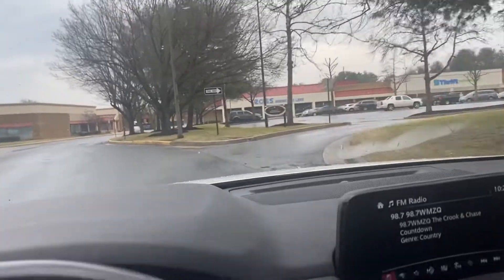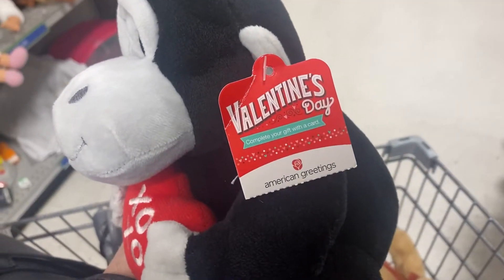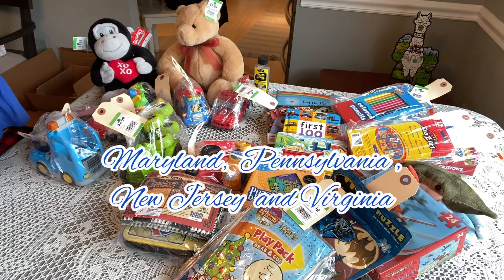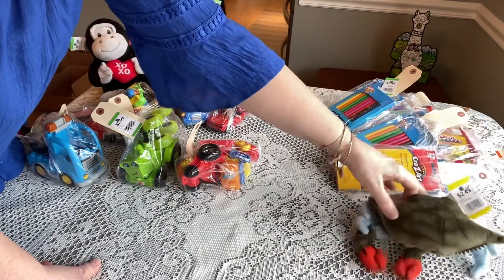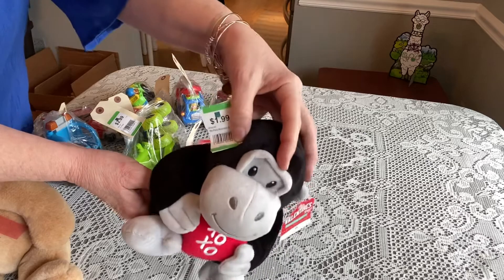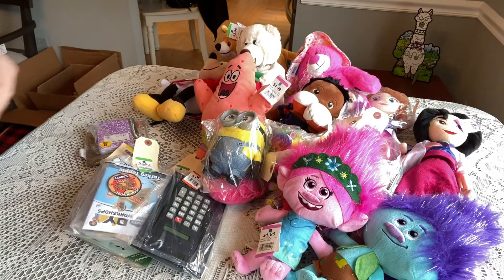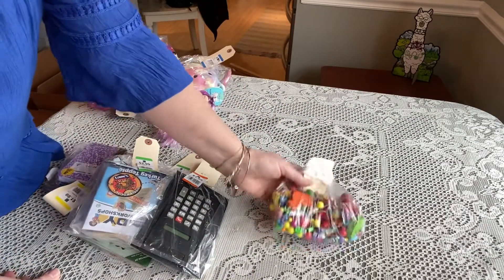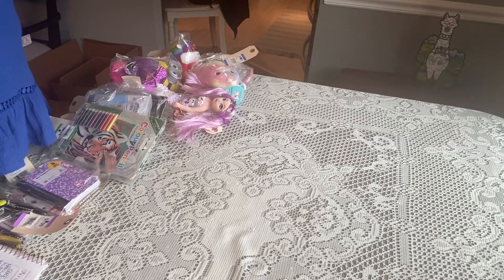Come Thrift with Me for OCC - 2022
Today I am "Thrifting for OCC"! Come along! I was a doubter of using a thrift store to find quality items until I found just the right store. This can really stretch your budget and be a game changer. I look for high quality, new or like new items for my shoeboxes. I have been able to find many brand new items unopened in original packaging for a great deal! I hope this will encourage you to check out your local thrift store! And kudos to Trish from Byrdfeed for being my inspiration to explore this option! I hope this inspires you too!

Send the Gospel to the ends of the earth without leaving home! You can build a box online! If you want to get involved, this is a great option for you!

Crisis in Ukraine: Go here to donate to Samaritan's Purse's efforts for aid and relief:

@ ginadrog